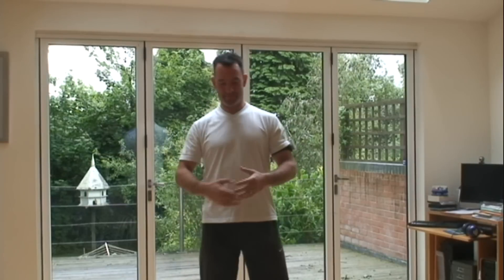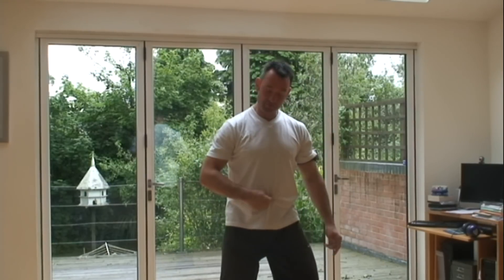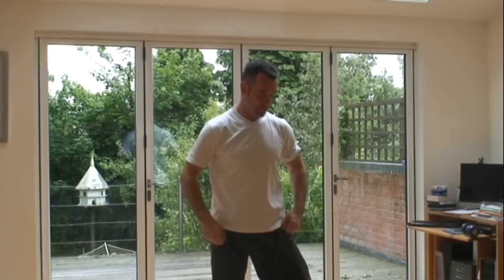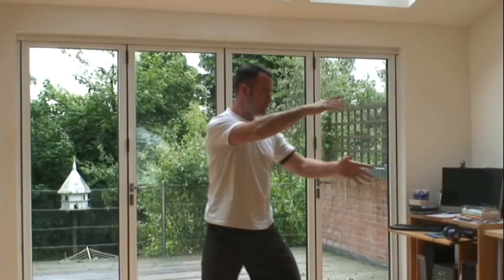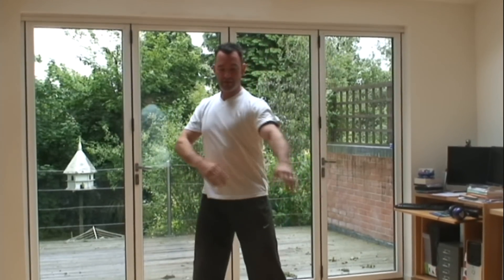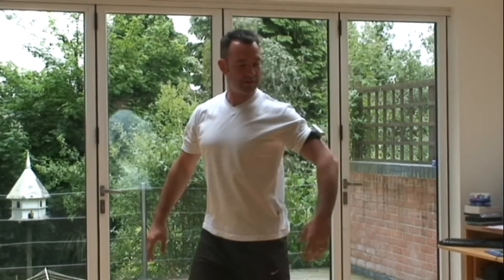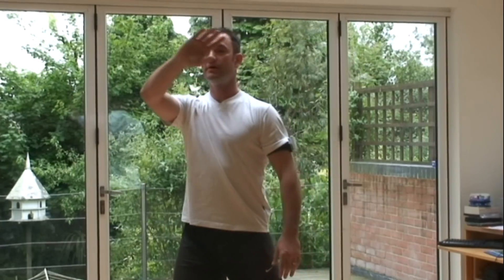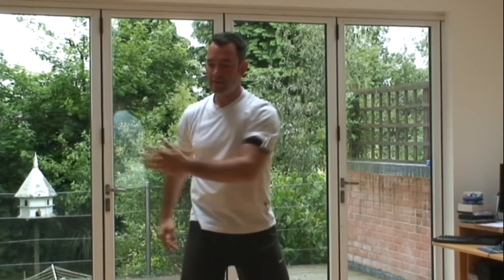Connecting to Centre - Advanced Practise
Here are a couple of more advanced ideas on how to practise and develop your connection with your centre.